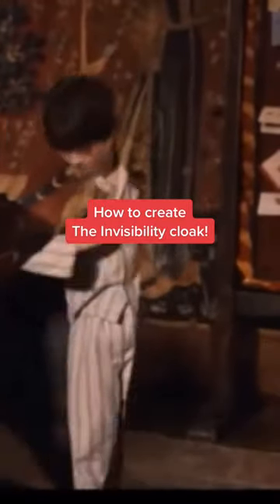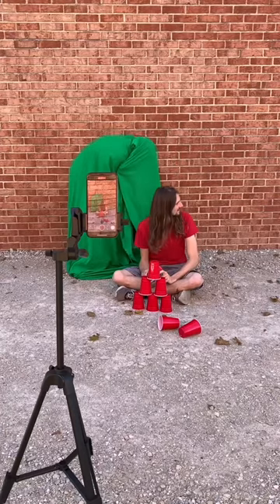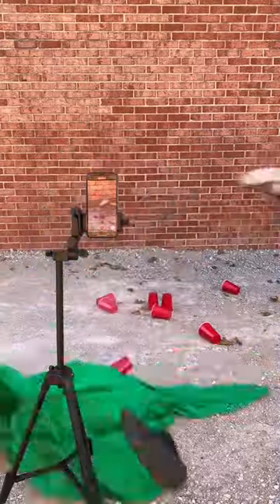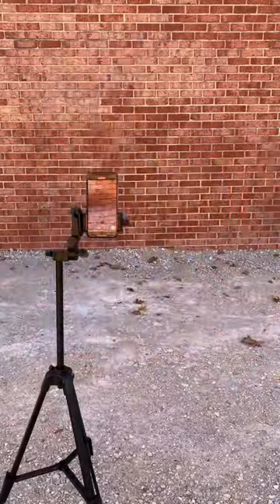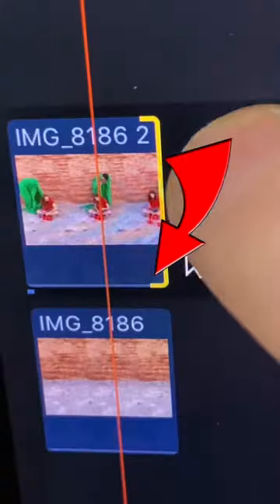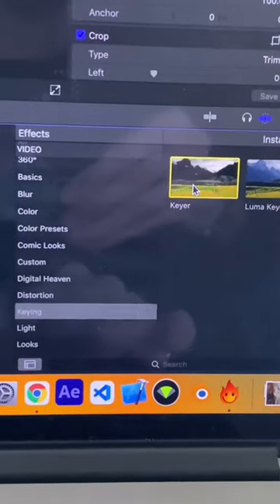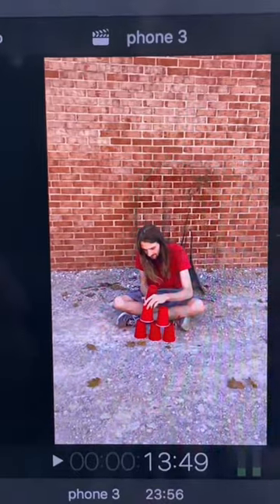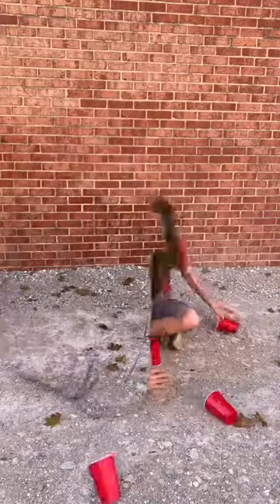Harry Potter invisibility cloak tutorial! 🧙‍♂️ Which tutorial